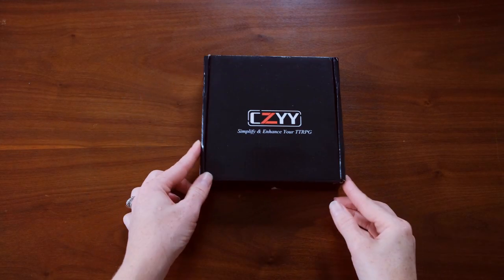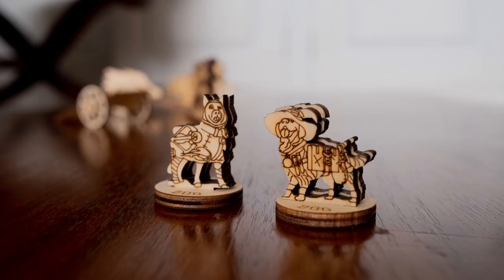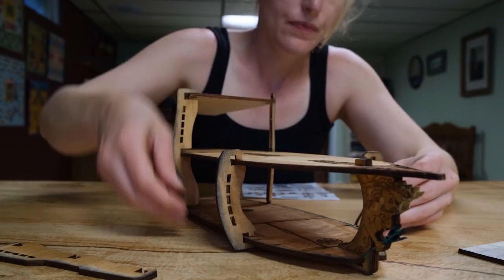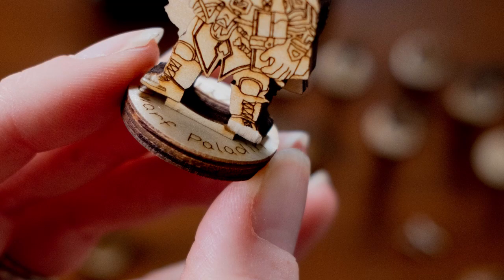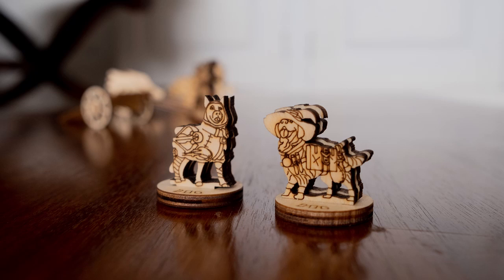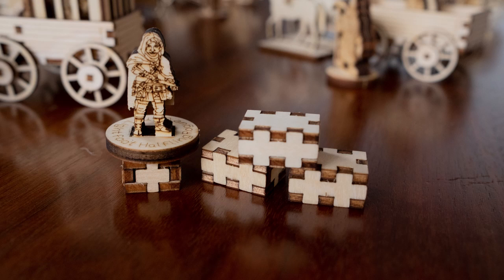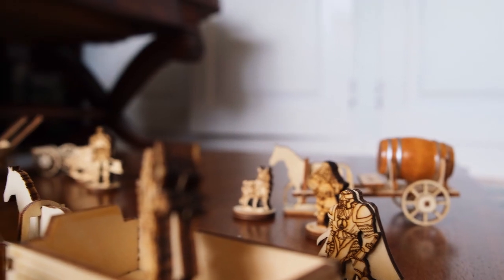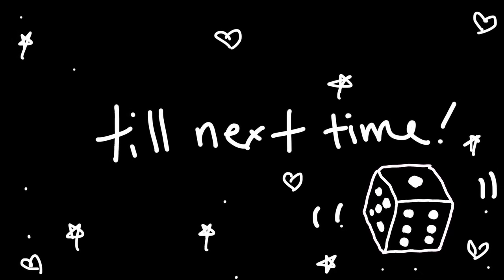CZYY Wooden Miniatures Review for RPGs | One Pip Wonder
Unboxing, assembly and review of CZYY miniatures. Featuring the Fantasy Figures, Dwarfing Figures and the Cart and Wagon set.
✨These sets were gifted to me by CZYY
Wooden miniatures make from birch plywood.
Host: Jona
Photography, Filming and Editing: Jona